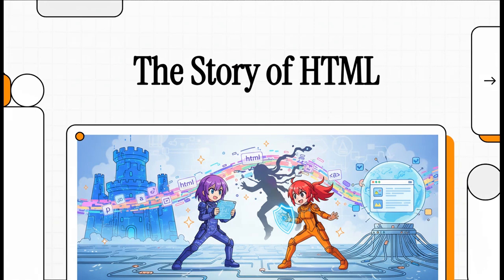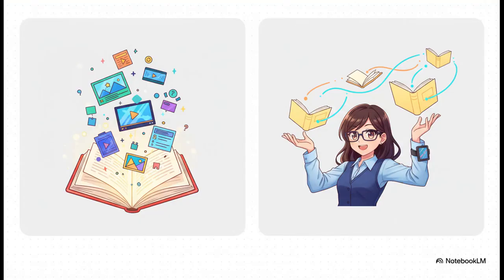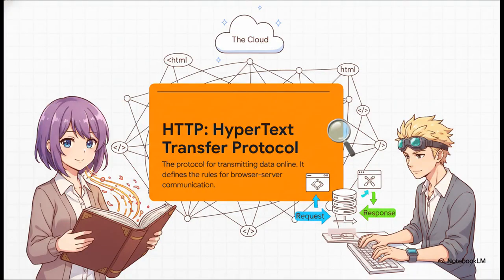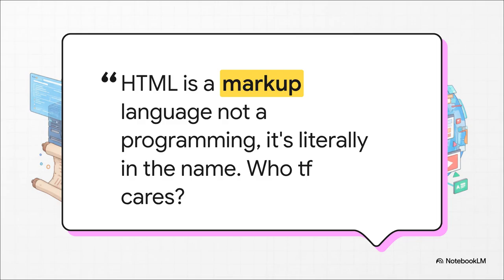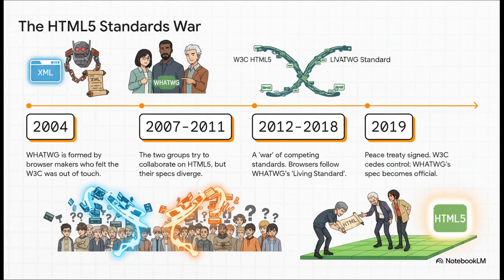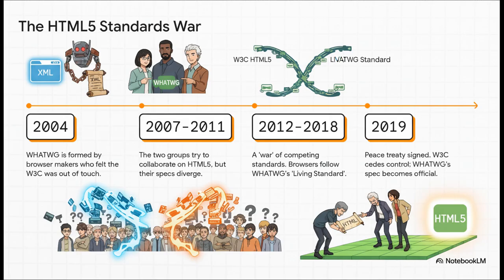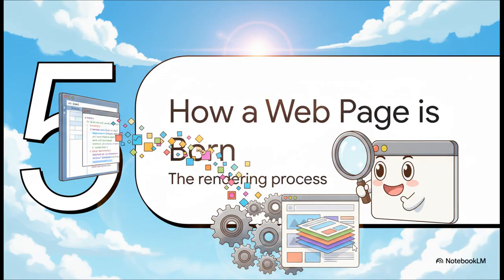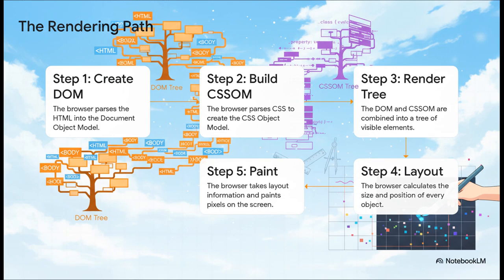The Story of HTML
the story of htm , undersanad of html in english . .

If any problem, then ask and comment it .